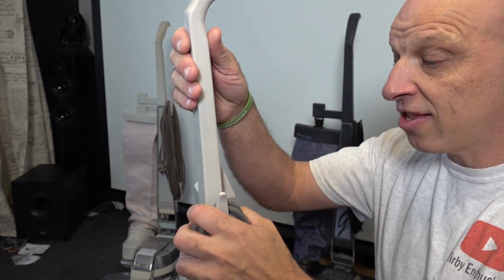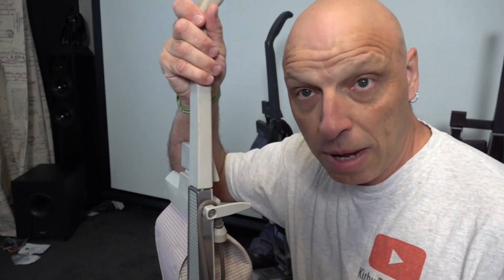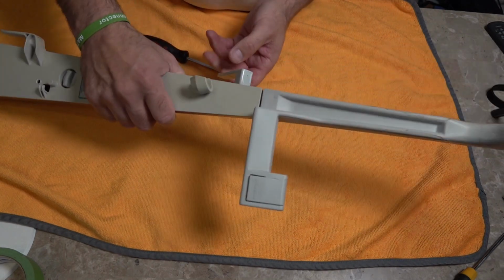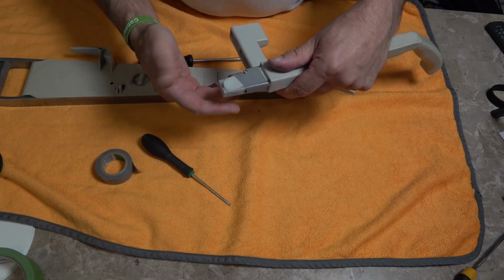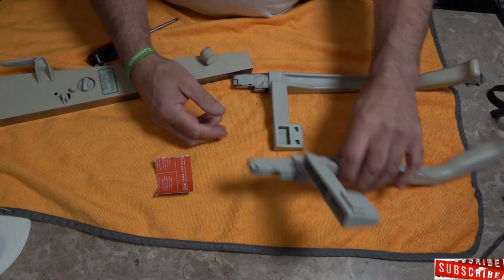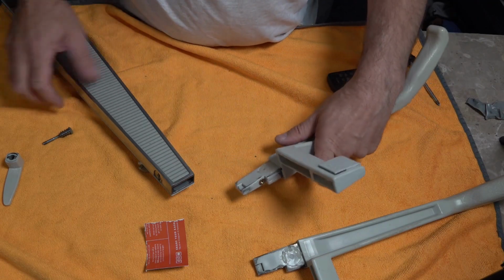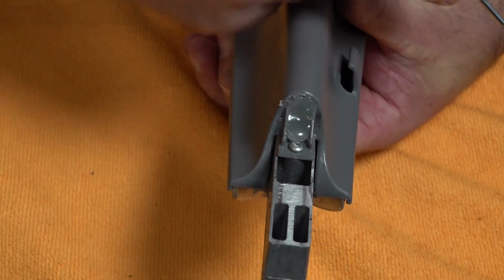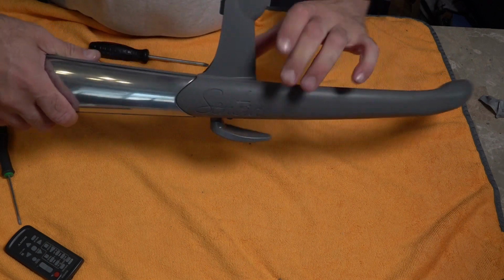KIRBY VACUUM: Why Is My Kirby Vacuum Handle All Loose / How To Repair Kirby Vacuum Handle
KIRBY VACUUM: How To Stop Kirby Vacuum Handle Wobbling On Generation 3  Up to The Kirby Avalir
LINKS:

Sentria / Avalir Belt Lifter
Kirby USA Hepa Bags 6 Pack
Kirby USA Shampoo System Complete
Kirby USA Shampoo 1 Gallon
Kirby USA PET HAIR BRUSH ROLL

Kirby UK Fan Kit
Kirby UK Hepa Bags 6 Pack
Kirby UK Swivel End tool side

If you purchase a product or service with the links that i provide, i may receive a small . There is no additional charge to you!
I appreciate the support for my channel so i can continue to provide you with free content every week.

In This Kirby Vacuum repair i will demonstrate how to fix you Kirby vacuum handle when it starts to wobble , whether you own a Kirby G3 To Kirby G7 or the worst for this problem the Kirby Sentria or Kirby Sentria 2

Welcome to my Kirby Enthusiast Channel , the only Kirby Vacuum channel dedicated to Kirby Owners new and old.
On the Kirby Enthusiast Channel you will see none bias reviews of Kirby Products new and old , also reviews of other brands of vacuums from Dyson to Tineco.
The Kirby Enthusiast channel show all the tips and tricks to keeping your new or old Kirby cleaning and running to last and save you a fortune in repairs and maintenance of your Kirby home cleaning system
In this Kirby demonstration we will be looking at a Kirby Avalir 2 Home Care Cleaning System Tools Explaining all the use and benefits of using all the tools with your new Kirby avalir 2.
Are Kirby Vacuums worth the money, why you should own and use a Kirby Avalir 2 in 2021 .
This Kirby Avalir had a full in-home service by the Kirby Company
couch.
The Kirby shampoo system has come on leaps and bounds over the years
The Kirby shampoo system can not only dry clean your carpets saving you money on carpet.